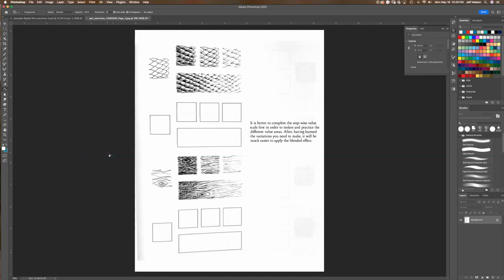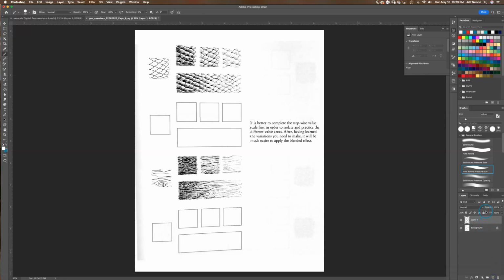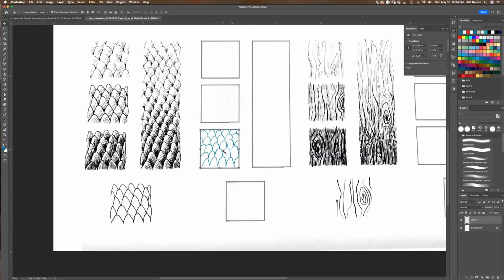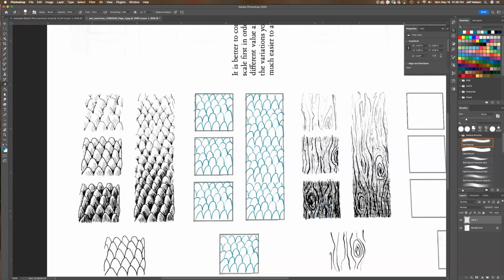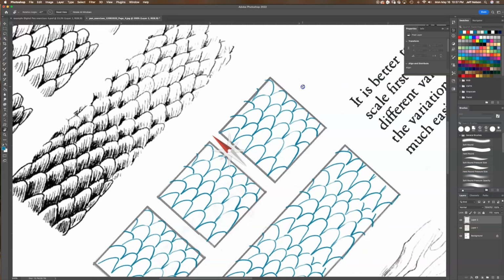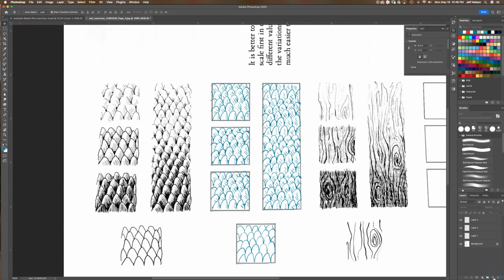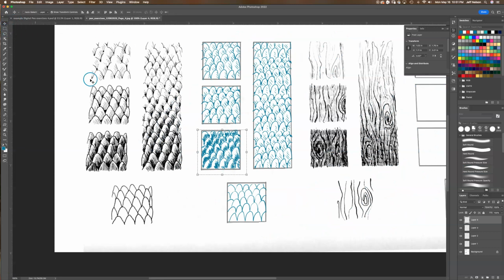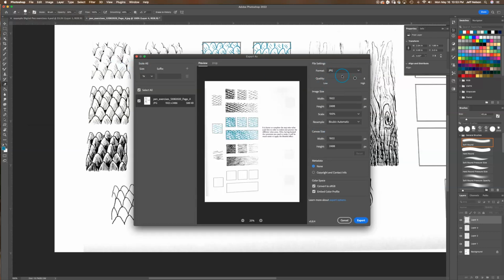pen exercise 3